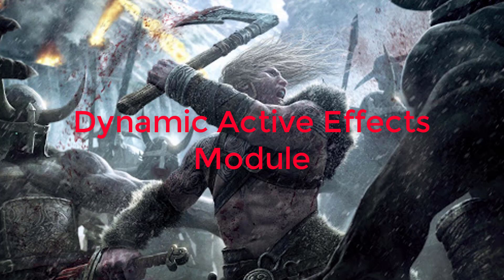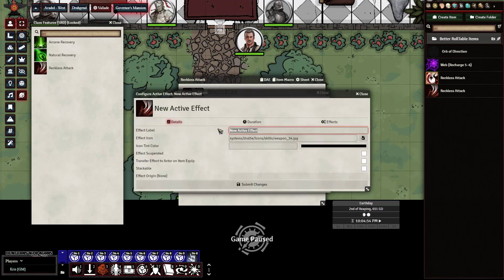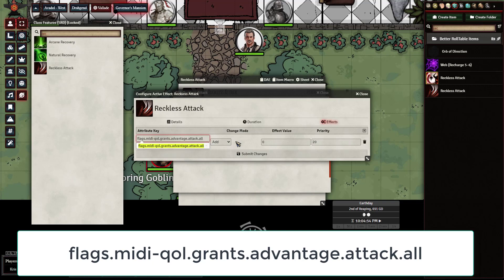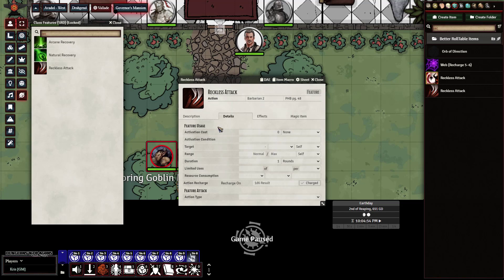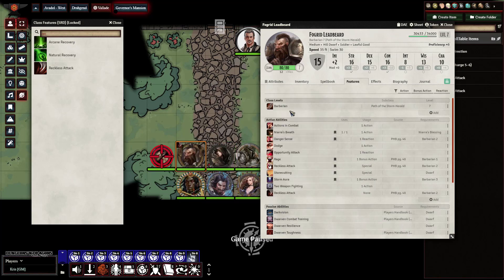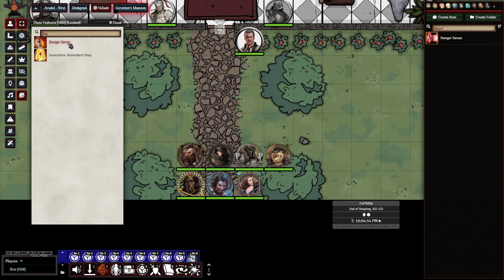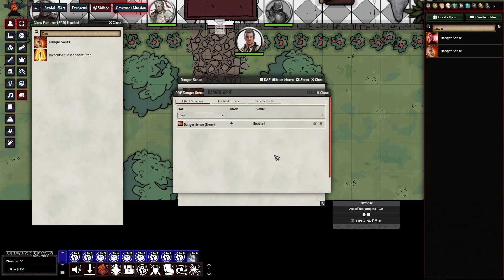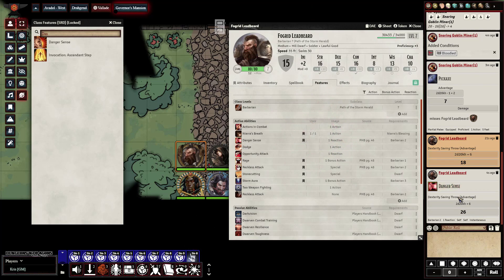(DAE Series) Barbarian Class - Reckless Attack & Danger Sense for FoundryVTT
Greetings all!
In this video I am using Dynamic Active Effects to setup Reckless Attack & Danger Sense.

As mentioned in the video here are the flags needed.
Reckless Attack:
flags.midi-qol.grants.advantage.attack.all
flags.midi-qol.advantage.attack.str

Danger Sense:
flags.midi-qol.advantage.ability.save.dex